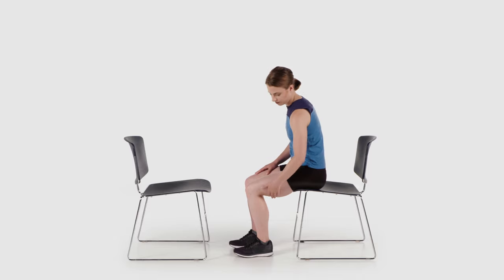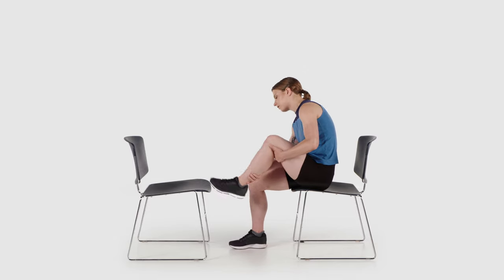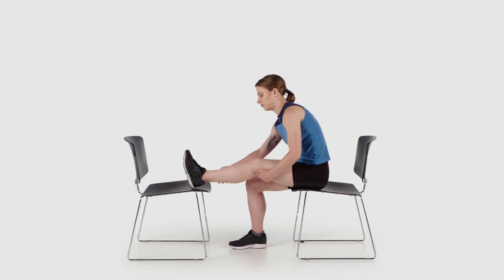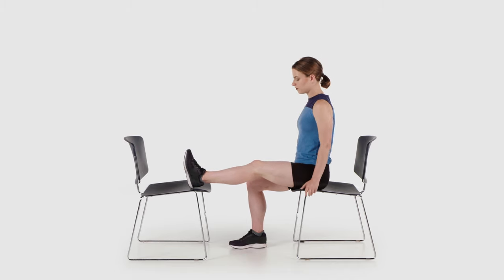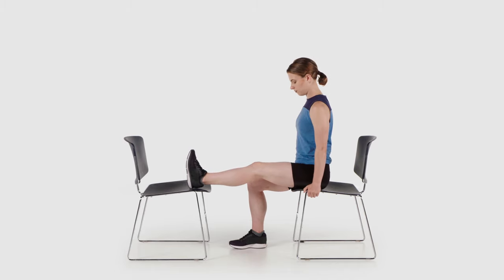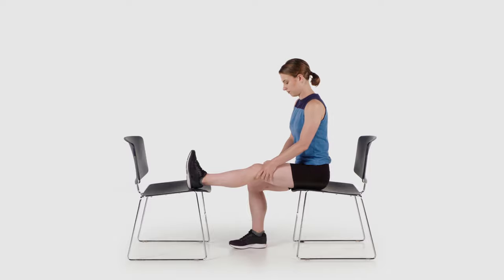Two Chair Stretch